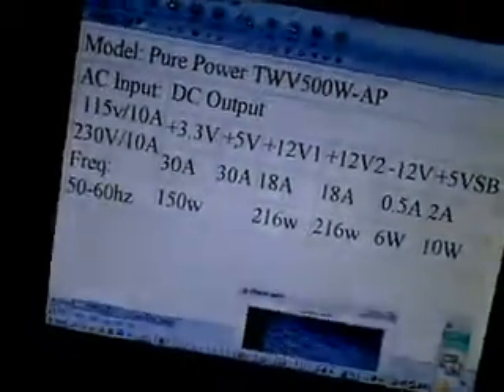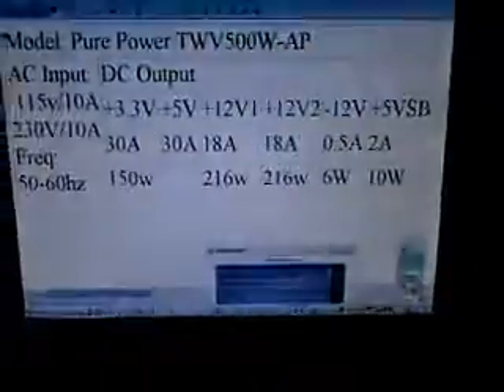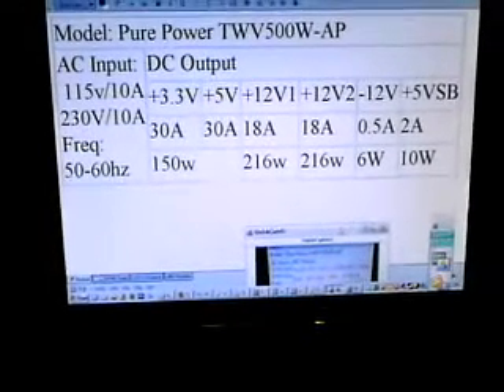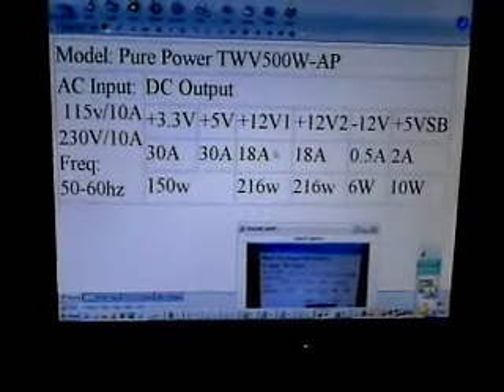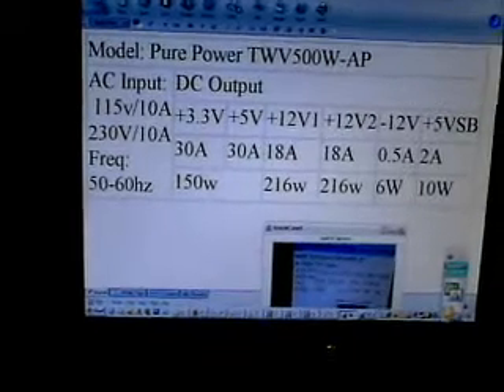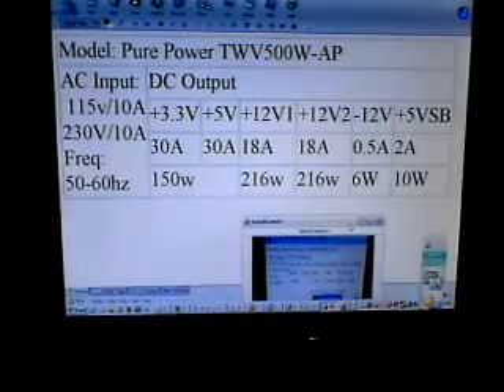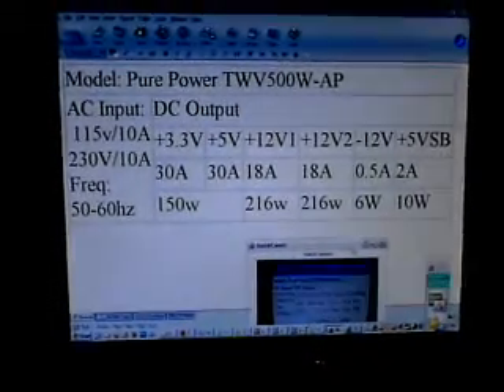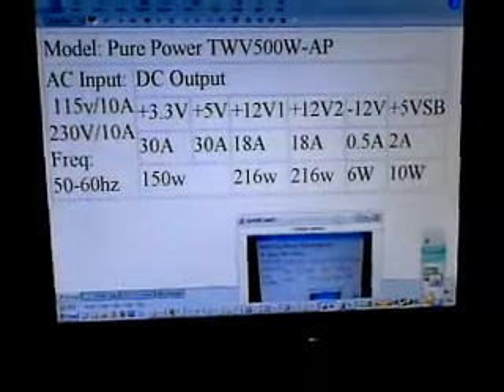My PSU on all videos...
PSU stats at readable font-size.